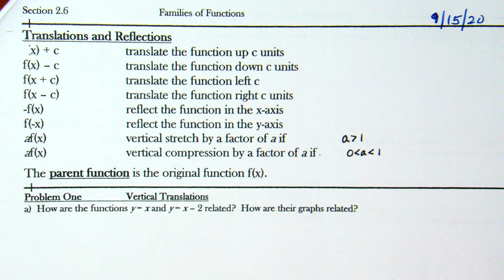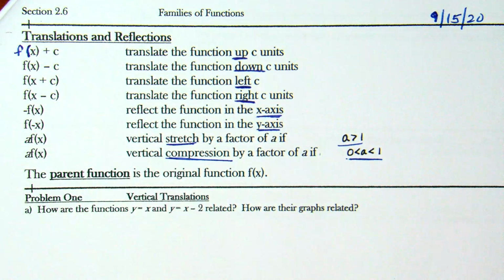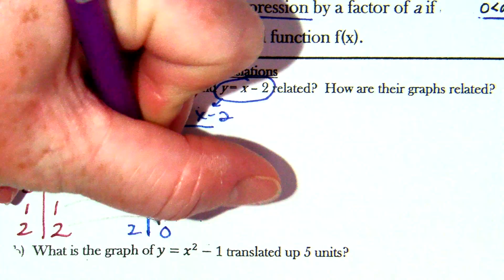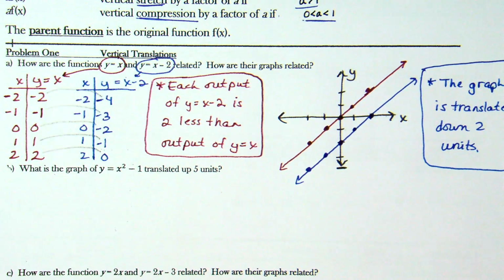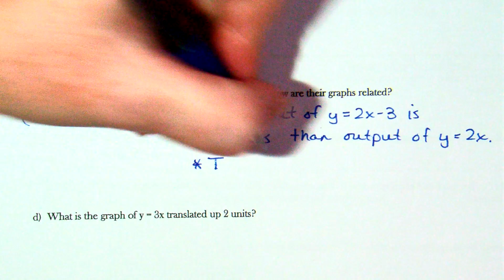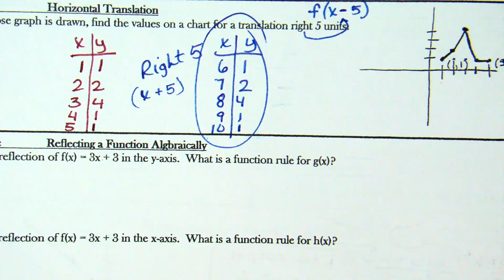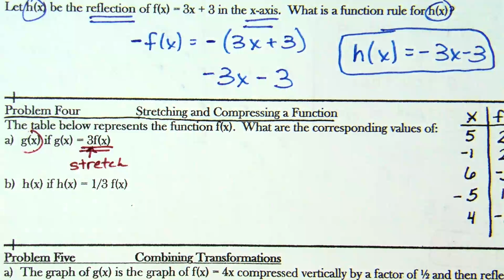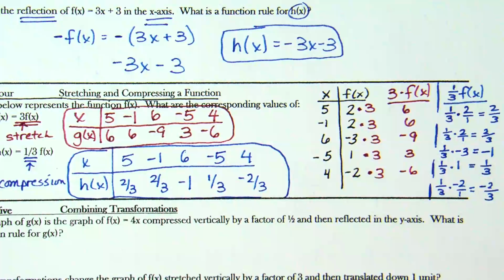Lesson 2 6